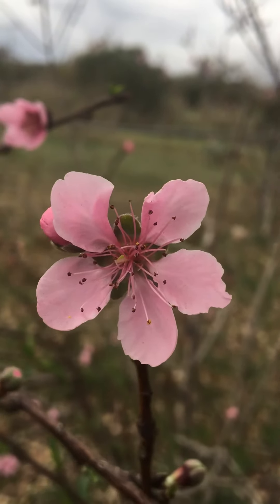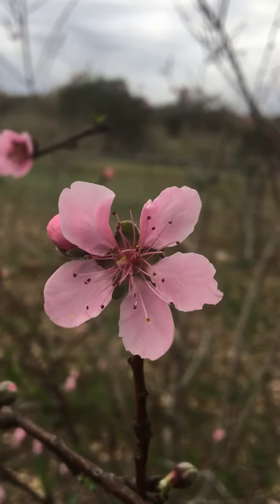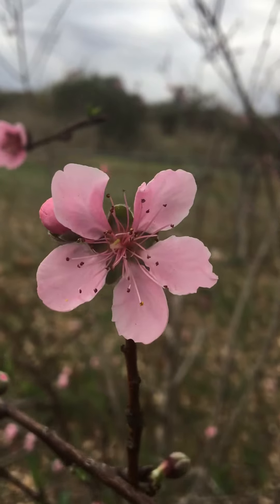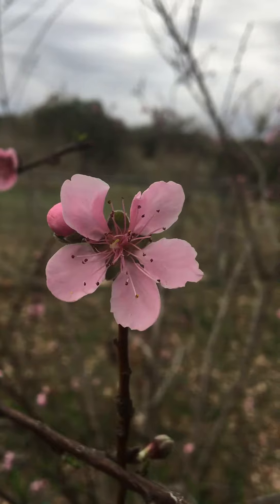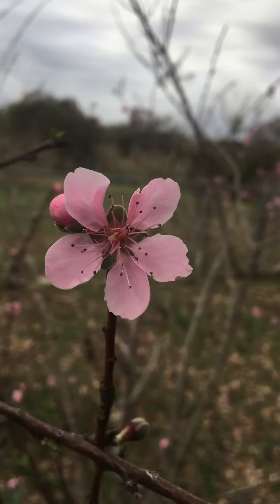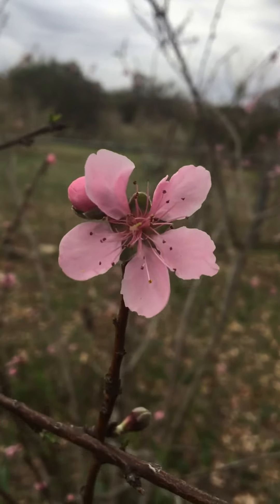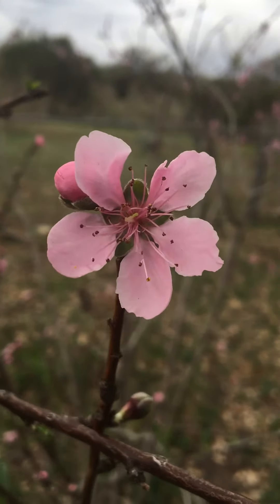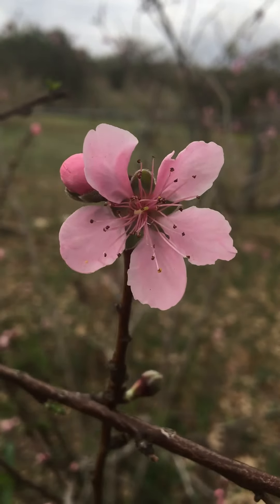Plant Profile: Peach Trees